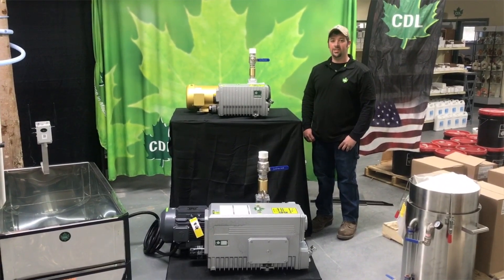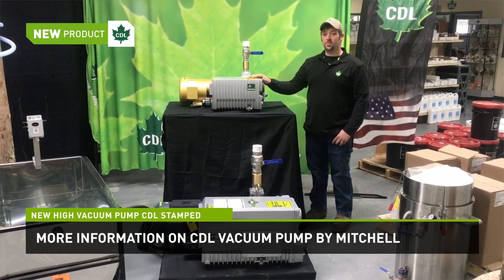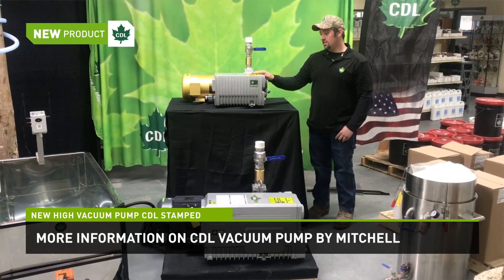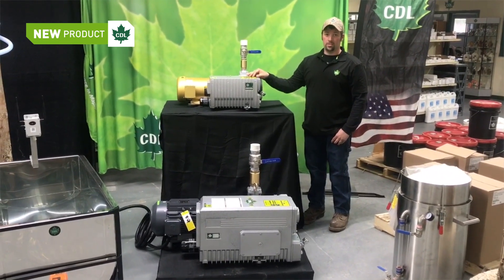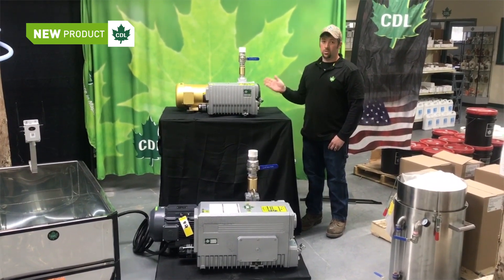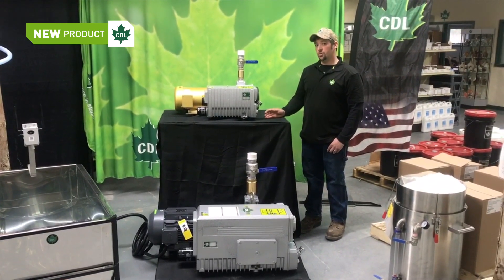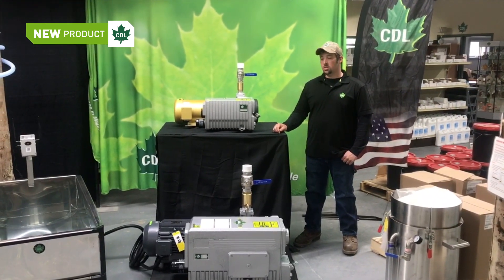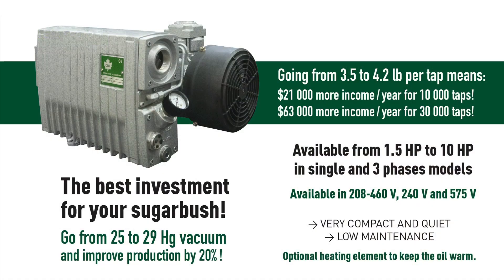New CDL high vacuum pumps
New CDL high vacuum pumps are reliable, heavy duty and are a highly efficient solution for all sizes of sugar bushes. With 19 models available, from 1.5HP to 10HP and convenient from 1000 to 11,300 taps, the new CDL vacuum pump collection is one of the widest range of vacuum pumps in the maple sugaring industry. Designed to reach 29.9″ Hg of vacuum, the CDL vacuum pumps are highly appreciated by maple producers looking for reliability and performance with a competitive price tag.